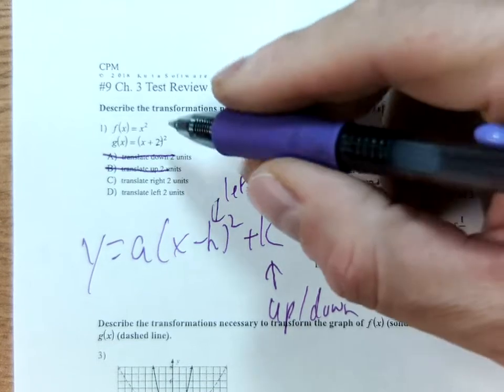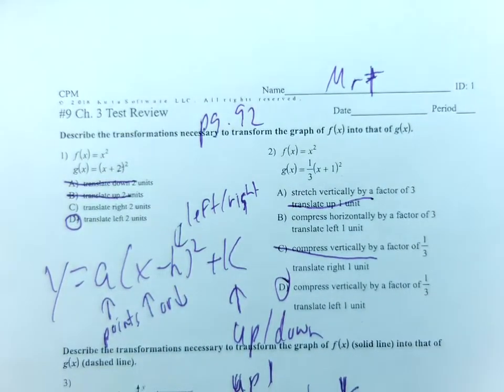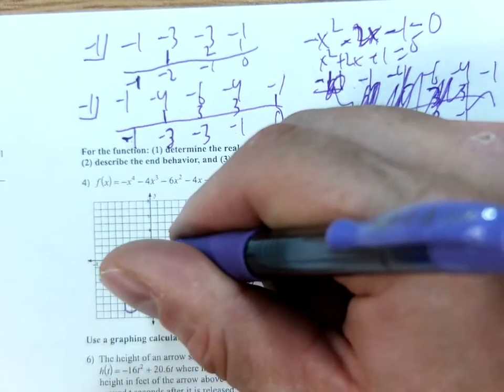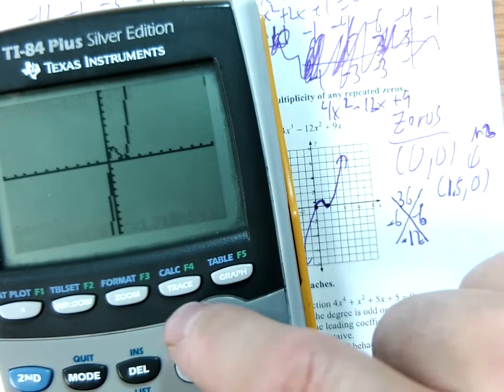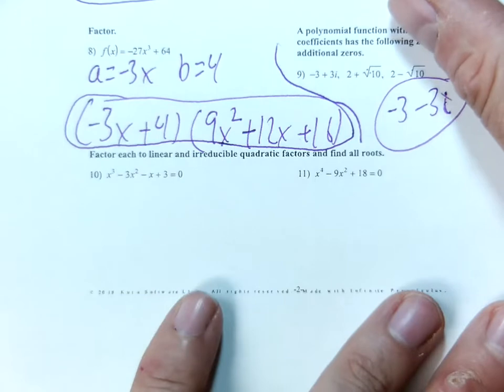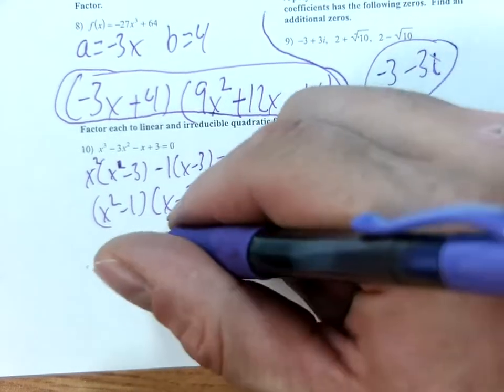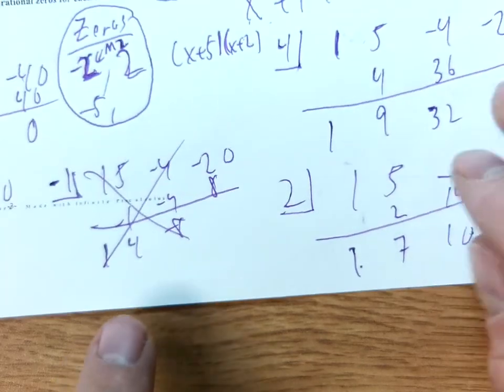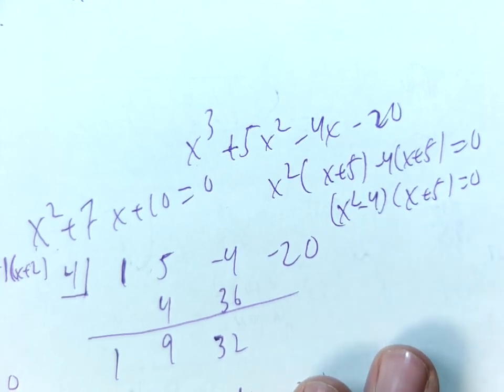Ch 3 test review